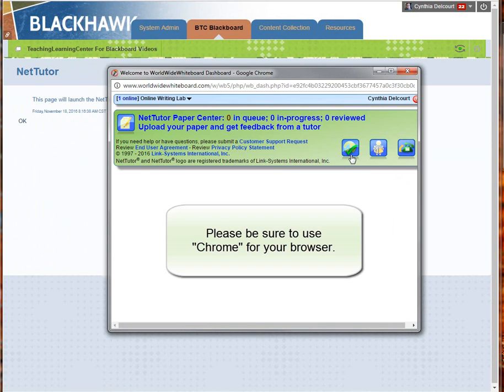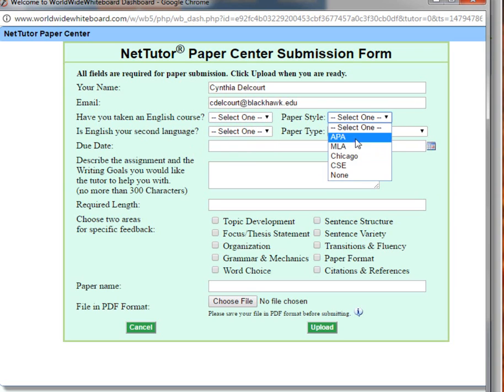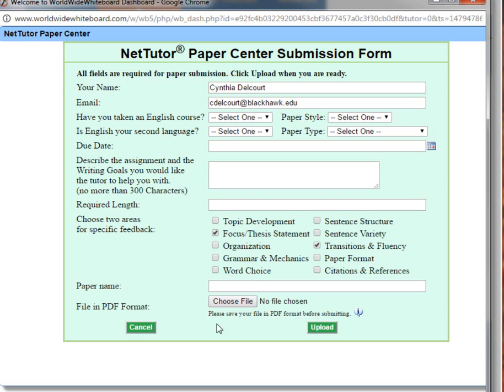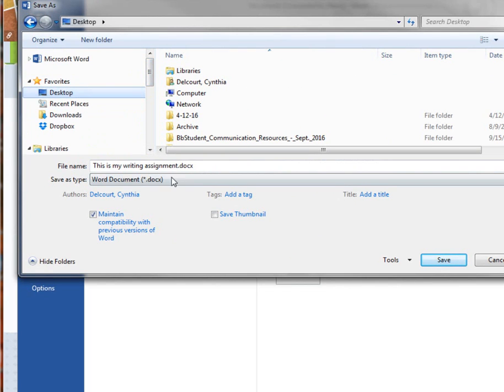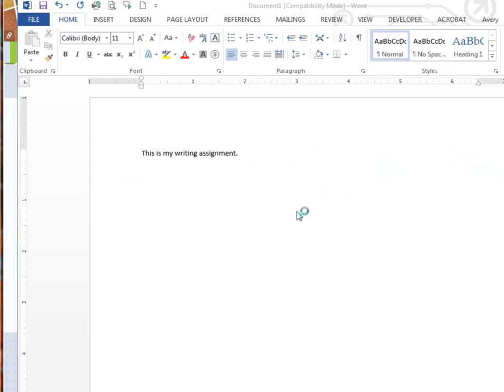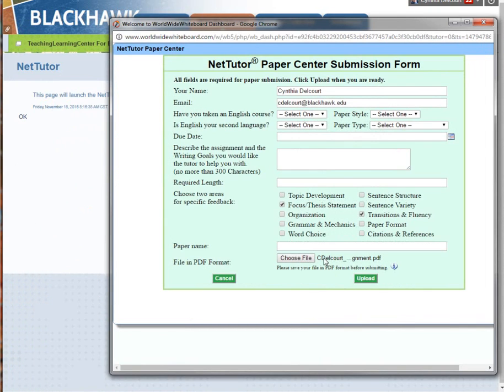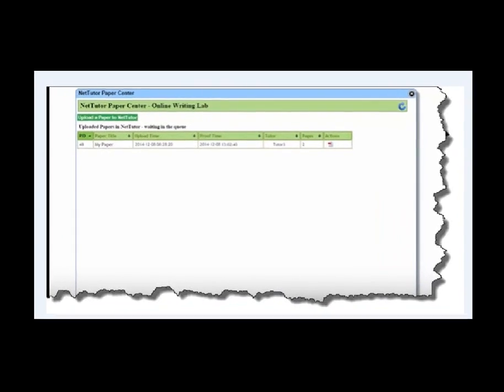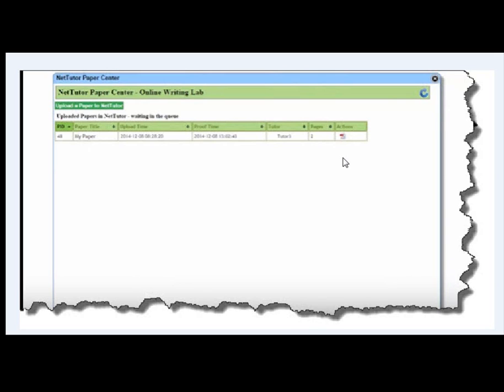NetTutor Tutorial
This tutorial is a guide for Blackhawk students that shows how to upload a paper to the online writing lab in NetTutor and how to access the paper once it has been reviewed by NetTutor.